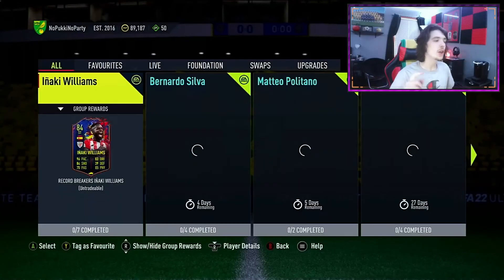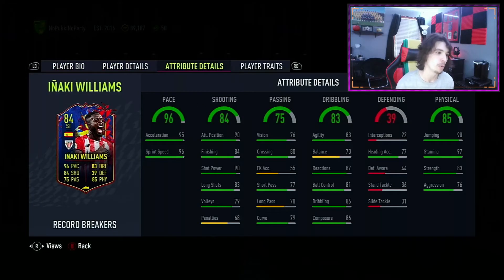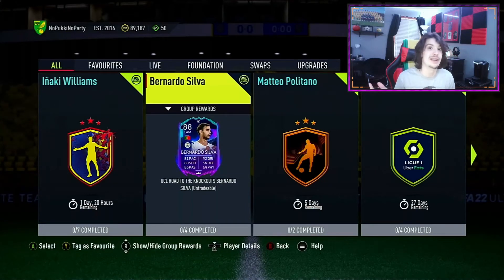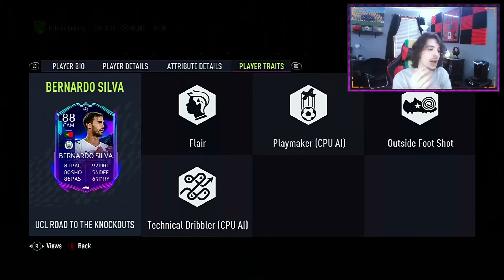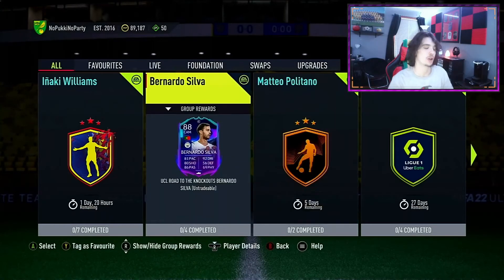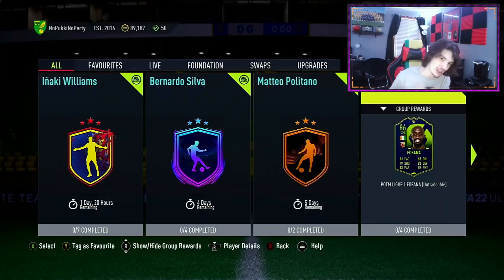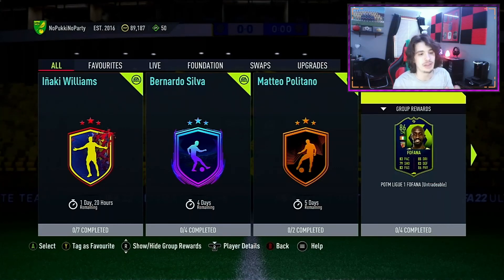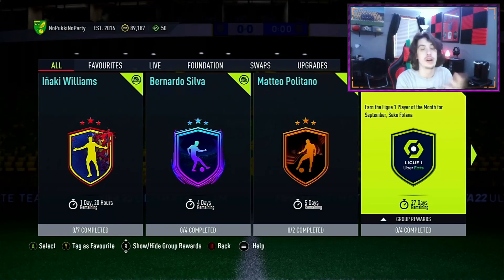RTTK SILVA/POTM FOFANA/RB WILLIAMS/ RTTK POLITANO! FIFA REVIEWS - FIFA 22 ULTIMATE TEAM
Have you completed any of these cards?